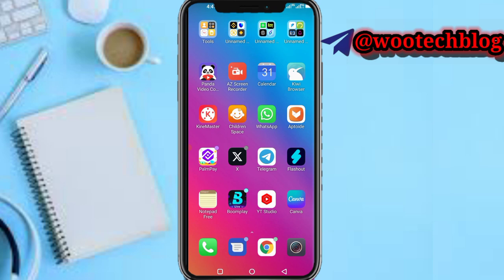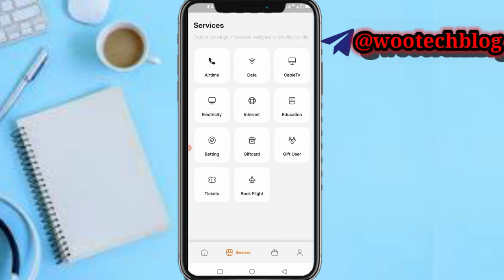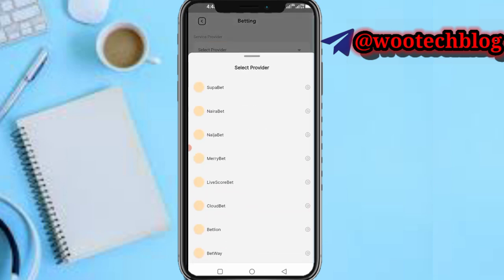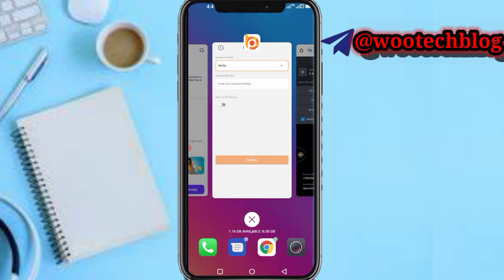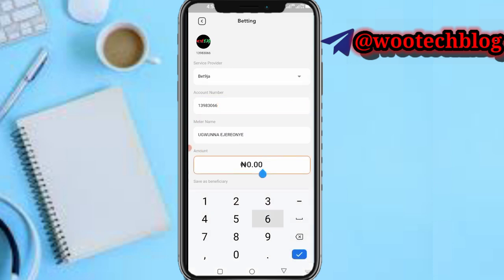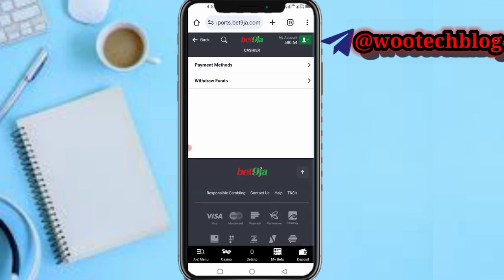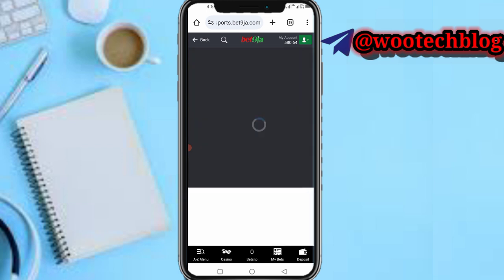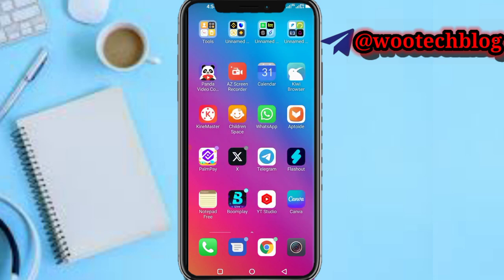How To Transfer Money From Billpoint To Bank Account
In this comprehensive tutorial, we'll walk you through the step-by-step process of transferring money from Billpoint to your bank account. If you're wondering how to seamlessly move your funds and enjoy hassle-free transactions, you've come to the right place!

🎯 Throughout the video, we'll emphasize useful strategies that can help you optimize your funds' transfer process, ensuring maximum efficiency and minimum waiting time. We'll also address any frequently asked questions you may have, clearing up any doubts or concerns.

billpoint-UGWUNNd5b

?sub_confirmation=1

Twitter Handle

🔑 Related Keywords 🔑

how to transfer money from billpoint to bank account,how to transfer money from billpoint,how to transfer money from billpoint to bank account online